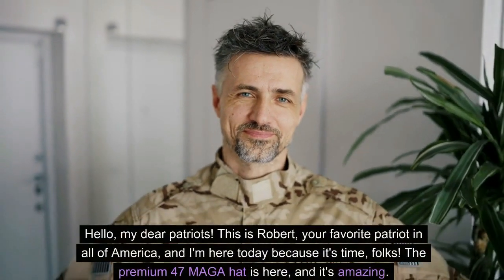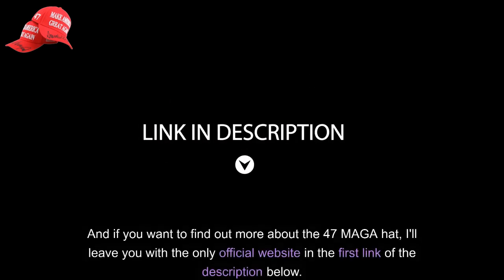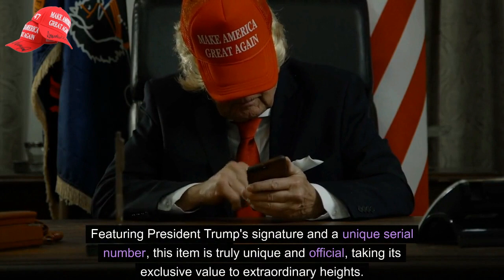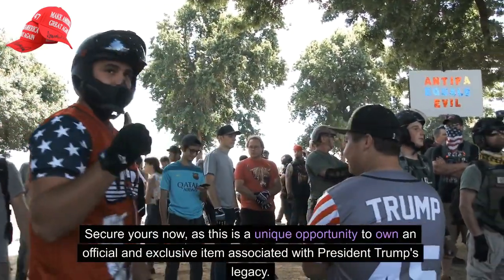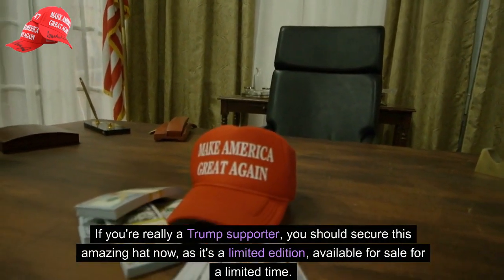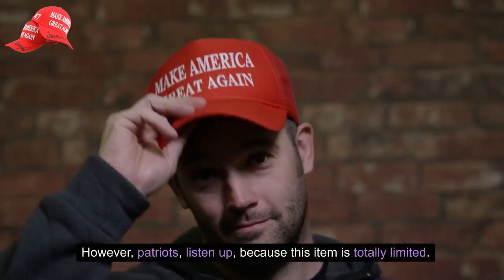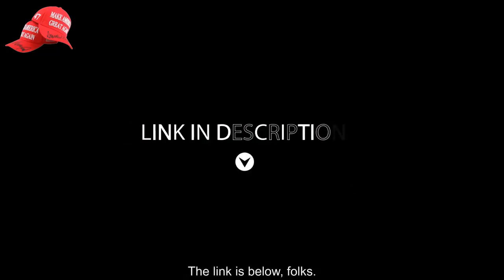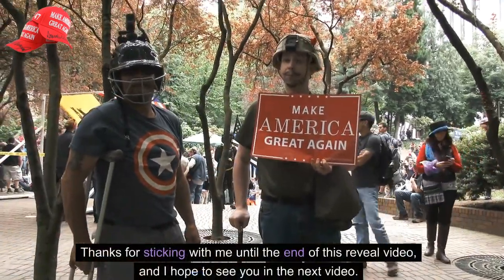MAGA HAT - (⛔WARNING!!⛔) - Make America Great Again Hats For Sale - 2024 Maga Hat - Trump MAGA HAT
🇺🇸 Hello, cherished patriots! This is Roberto, your favorite patriot across America! 🎉 Today marks a momentous occasion as I introduce to you the incredible MAGA 47 Hat – a premium accessory set to capture the hearts of every true Trump supporter! 🧢✨

In this exhilarating video, I'll delve into all the captivating details of this item that transcends mere fashion; it's a potent symbol of Donald J. Trump's legacy and the greatness of America. 🦅 Crafted with the finest materials, adorned with the "Trump" inscription and a unique serial number, each hat is a singular masterpiece of high value! 💎🔢

More than just an accessory, this is an essential item for every patriot, a must-have gem in your Trump collection. Sharing this message is paramount, and the MAGA 47 Hat also makes for the perfect gift for any patriot, especially with Christmas around the corner! 🎁 Remember, this is a limited edition available only until the end of this year, so secure yours while you can! ⏳🔒

The icing on the cake? A risk-free 30-day money-back guarantee! If, by some rare chance, you're not satisfied, you can get your money back anytime. But patriots, be quick – units are limited! 🚀💰

Here's an invaluable tip: with the recent news about Trump's NFT collection, owning any similar item, such as the MAGA 47 Hat, could potentially become a fortune in the future. 🚀💸 The link is in the description below, so don't miss it.

Thank you for staying with me through this special unveiling video. Until the next one, patriots! God bless America! 🇺🇸✨